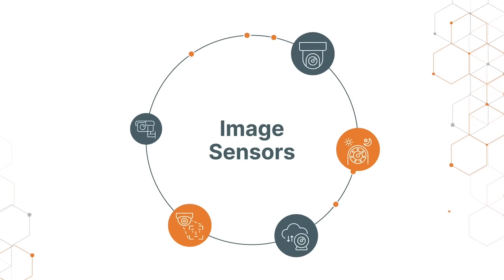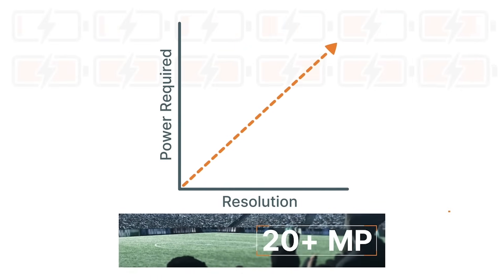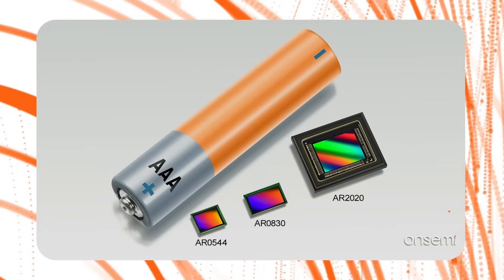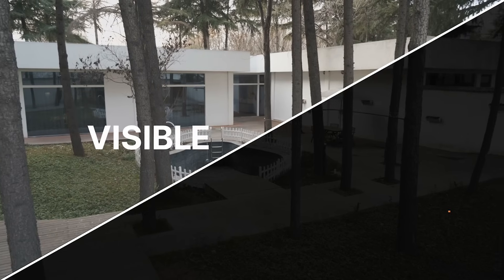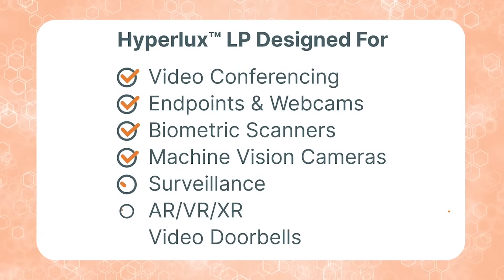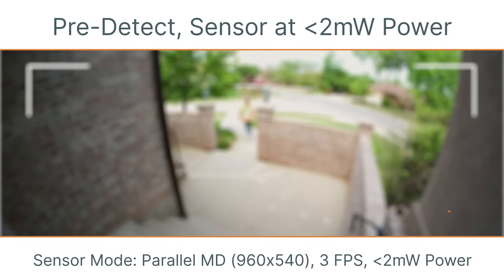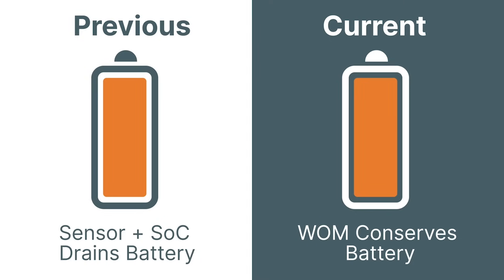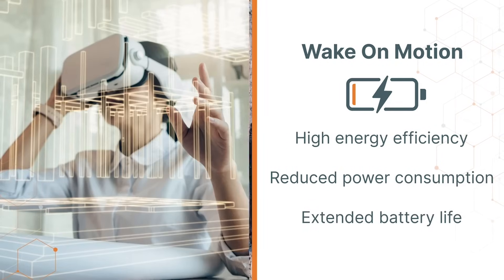onsemi: HyperLux LP Image Sensors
onsemi Hyperlux LP Image Sensors family delivers multiple sensor options for versatility and scalability, ultra low power consumption and excellent imaging.